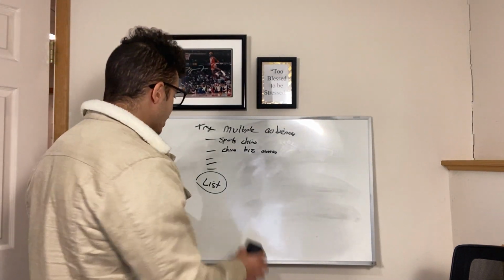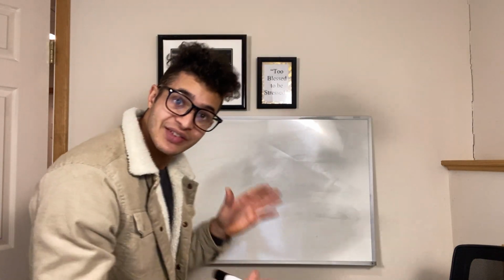Client Acquisition Formula For Coaches & Consultants | FB Ad Strategy For Coaches & Consultants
ATTENTION COACHES & CONSULTANTS!
Watch this video before you run any ads for your business.
In this video I break down exactly how to run Facebook ads specifically to get appointments for coaches and consultants.

Everyone says to make a big masterclass about your entire coaching but realistically most people don't have the time to watch a 2 hour long class...

but even that kinda gets expensive

The best way we have found is a video campaign and keep on retargeting people that watched 25% of them (a through play of 15 sec isn't long enough)

Pretty much first introducing yourself what you do how you do it and how it will benefit.
Then more info and proof why it will revolutionize your business.
Then more info more proof and testimonials
Then more benefits more testimonials
etc..

and based on who watches 25%-50% of those videos chances are they will become your next client

Finally, at the end once the person saw at least 4/5 of your videos send another video with an AMAZING offer

"Hey I know you have been watching a lot of my videos. you know this works I know this works and because I am so confident that this will work for you I am offering X"

So now once you watch this video, implement and make a million dollars I expect at least 15%